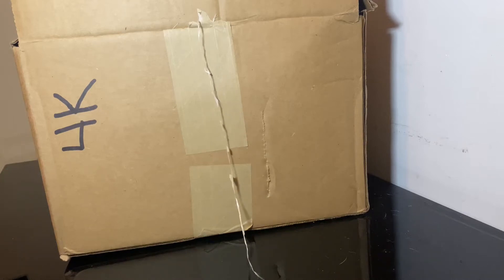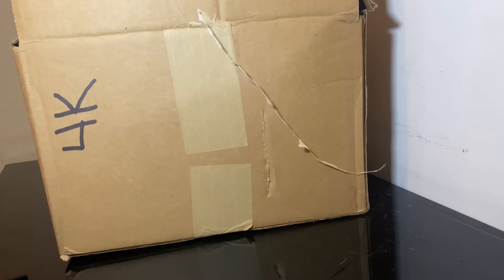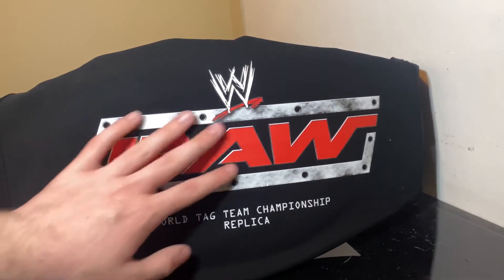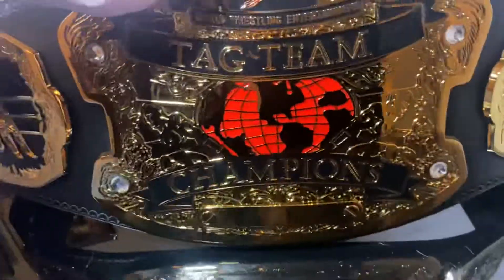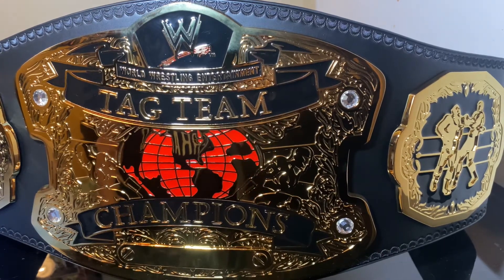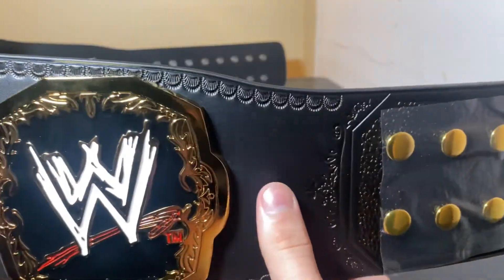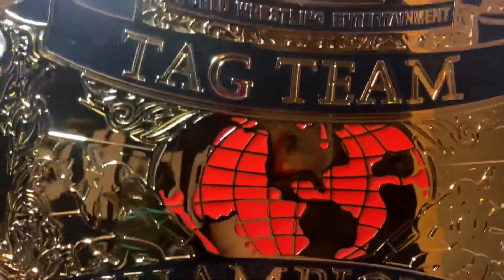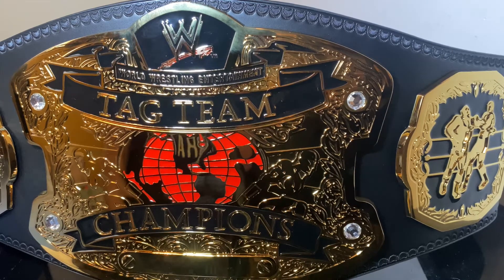WWE Ruthless Aggression Raw Tag Team Replica Belt Unboxing